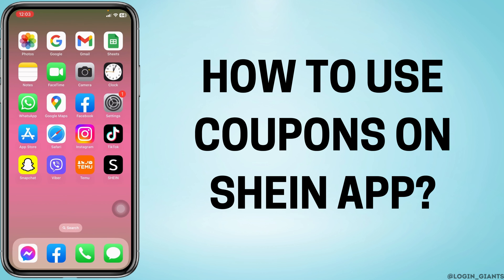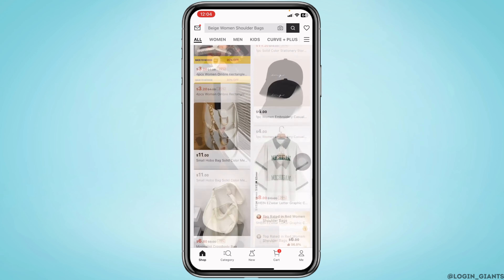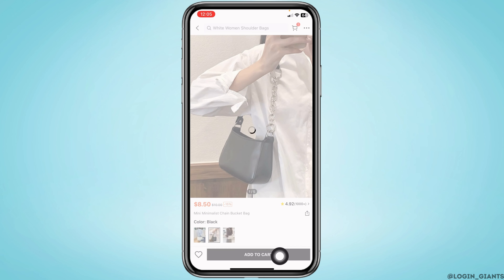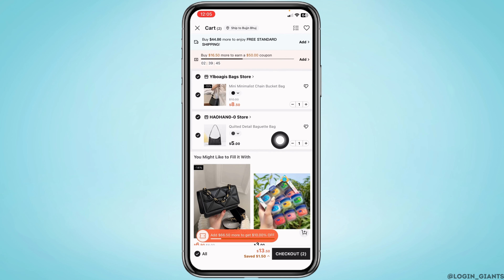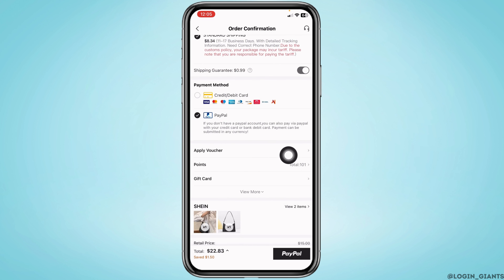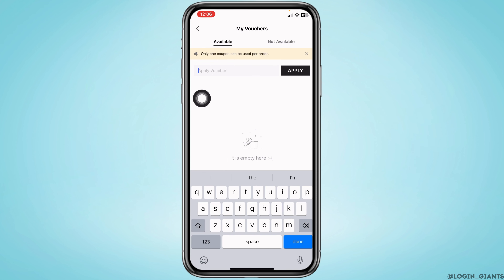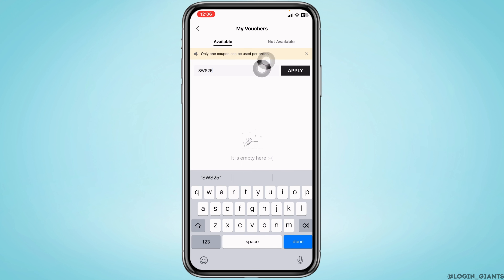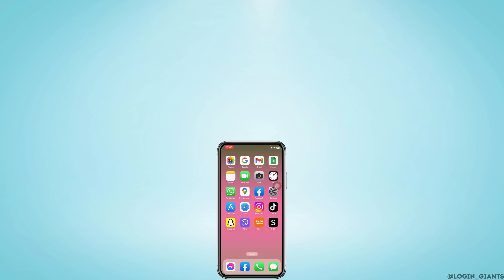How to use Coupons on Shein app (SIMPLE)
Hello, Shein app users! 🚀 In this tutorial, we'll guide you on how to use coupons on the Shein app to get fantastic discounts and save money on your purchases. Using coupons on the Shein app is a great way to enjoy exclusive offers and promotions while shopping for trendy fashion items and accessories! 💃👜

To use coupons on the Shein app, we'll walk you through a simple and straightforward process. 🌟

If you find this video helpful, please consider giving it a LIKE 👍 and hitting the SUBSCRIBE button 🔔 for more valuable tips, tricks, and tutorials on the Shein app and other shopping platforms. We're here to help you make the most of your shopping experience on the Shein app! 💰

Chapters:
00:00 Introduction
00:06 How to Use Coupons on Shein App